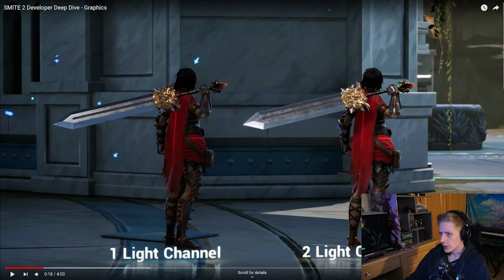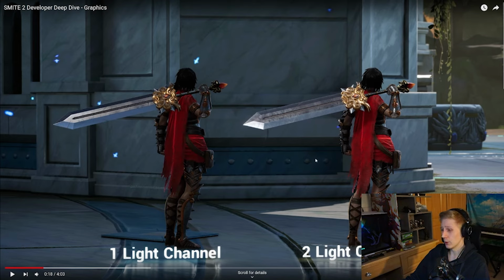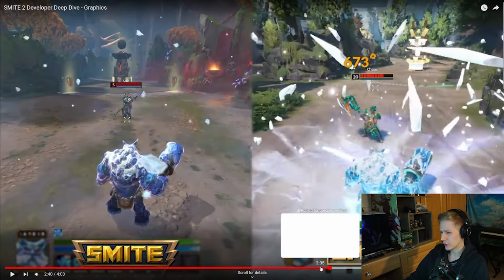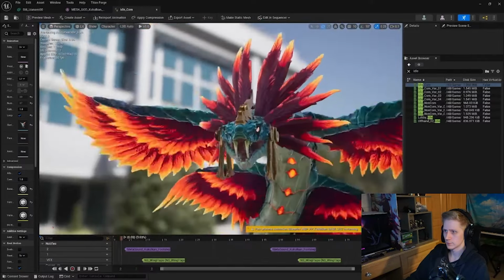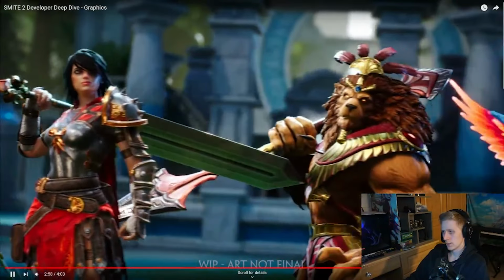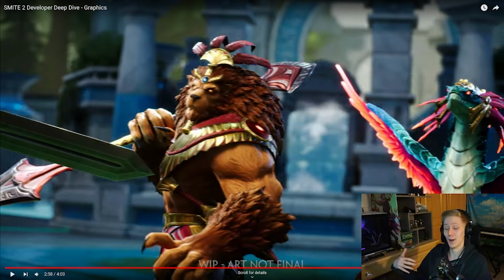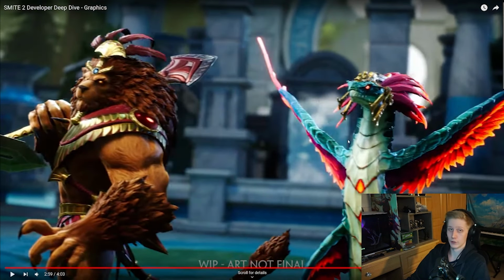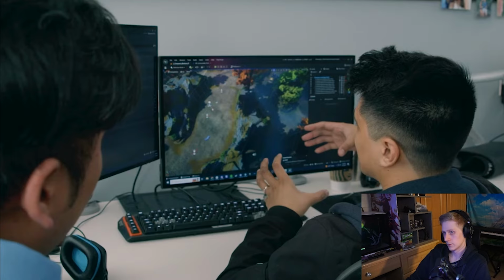SMITE 2 Deep Dive: The Graphics Are FINALLY GOOD!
Another SMITE 2 deep dive! This time about the graphics, lighting, animations, etc. in game!